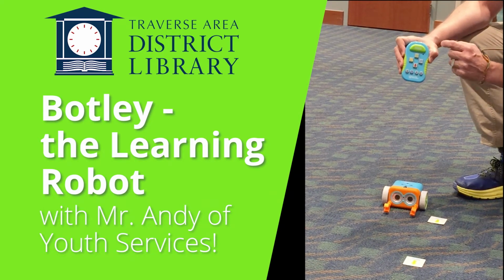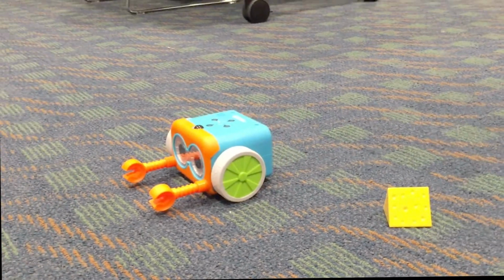TADL Youth Services - STEM Kits: Botley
Join Mr. Andy as he travels with Botley, our learning robot! This is just one of many amazing STEM kits we have the shelf, hundreds are waiting for you to check them out and take them home. tadl.org